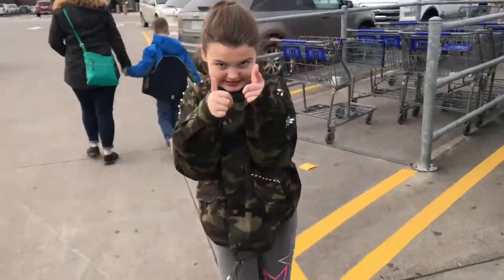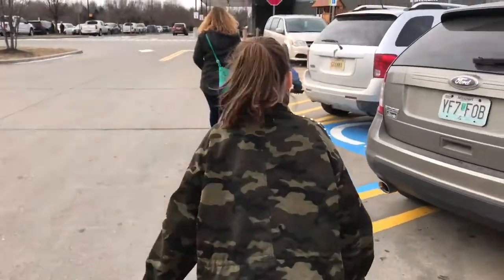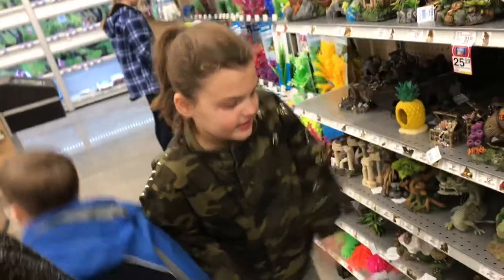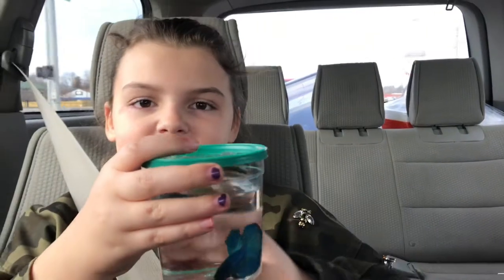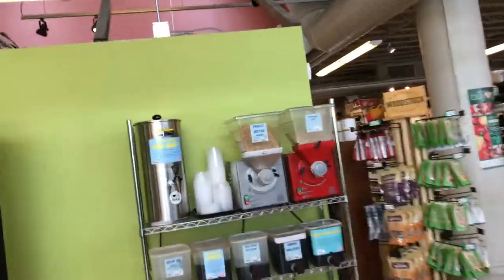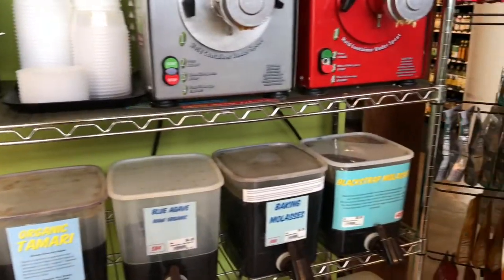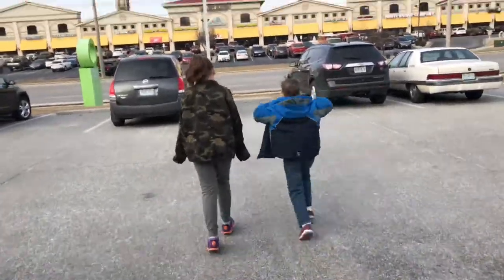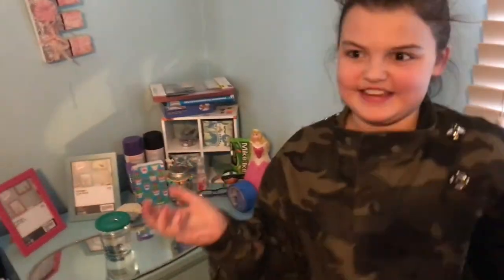BETTA FISH AND BASKETBALL | Family Day Vlog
We had a super fun family day! It all started with Ella's basketball pictures and first game of the season. Then we went off to Springfield for the afternoon to get Ella a betta fish for her birthday tomorrow! Along the way we had a great time. Then to top off the day we watched the Lockwood Boy and Girls basketball teams play in their championship games for the Golden City Tournament.

ESV Study Bible
What is the Gospel?, Greg Gilbert
Systematic Theology, Wayne Grudem
The Sovereignty of God, AW Pink
Taylor 201 Acoustic-Electric
Ovation Elite T Acoustic-Electric
Focusrite iTrack Solo Lightning
Rode VMGO Video Mic GO